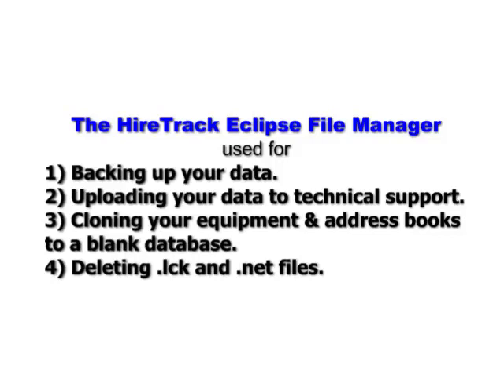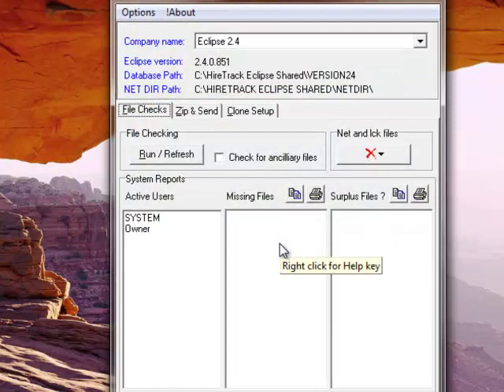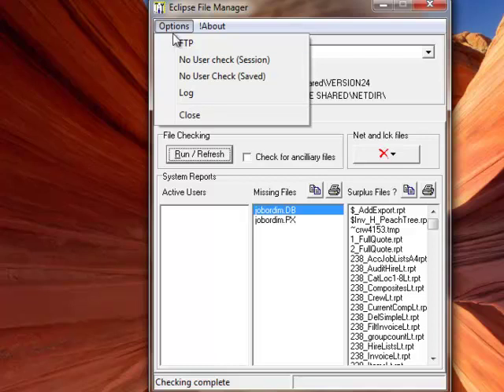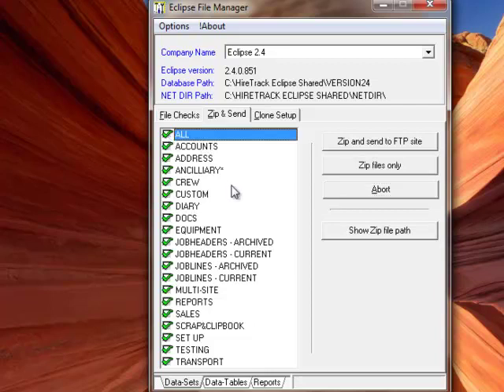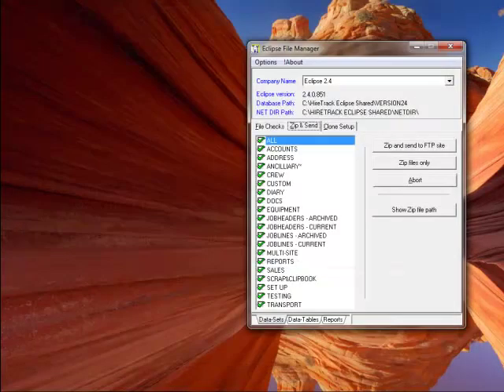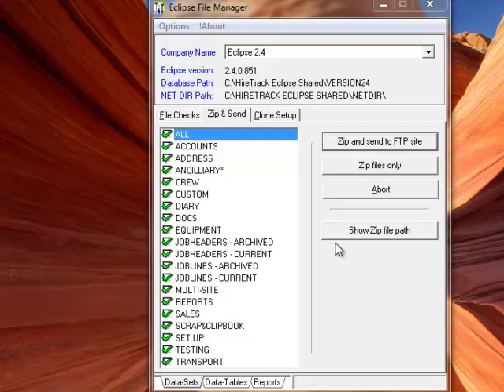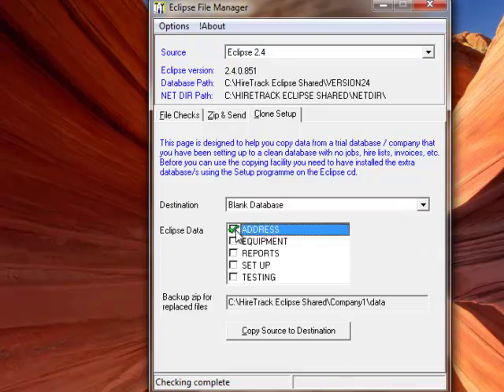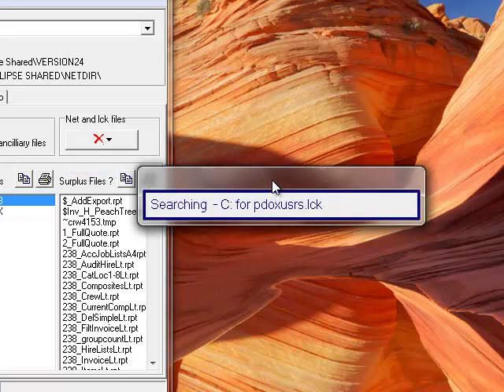Eclipse File Manager.mp4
The Eclipse File Manager is an administrative tool that allows users to upload data to technical support, or to clone equipment & address information to a new blank database